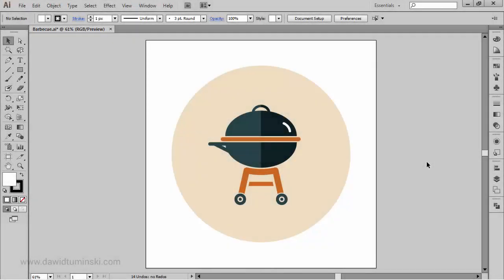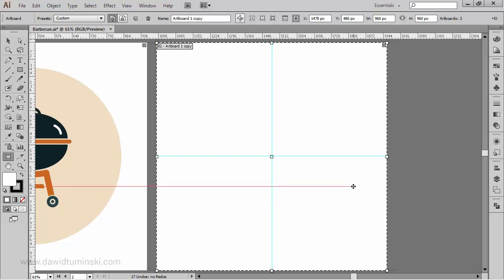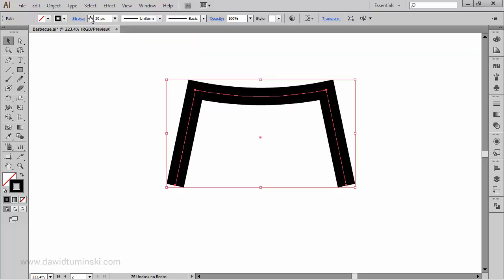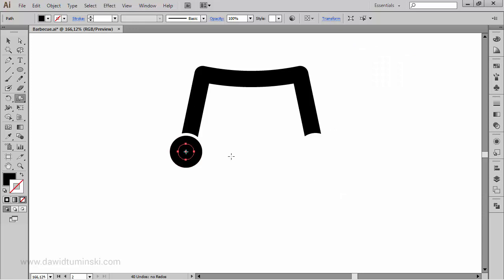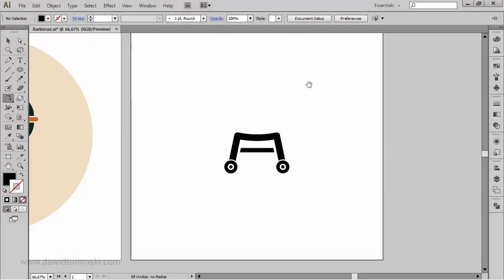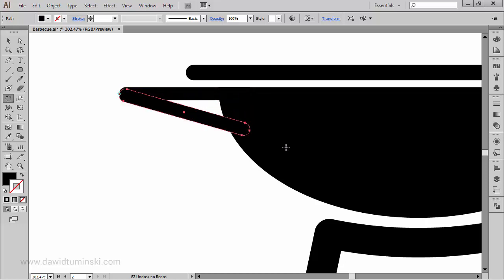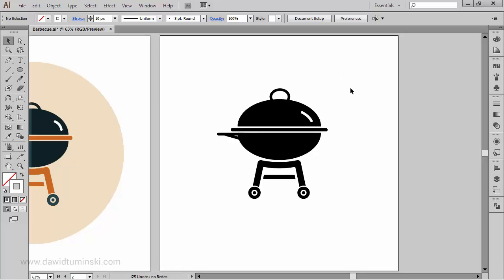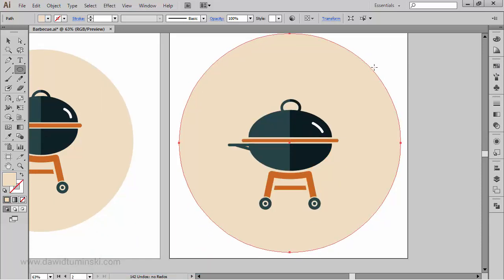The Flat design bbq in Adobe Illustrator using flat colors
In this Adobe Illustrator tutorial you will learn how to design a flat design icon. This tutorial uses simple Adobe Illustrator techniques and flat colors

How to create flat design icons in 15 minutes full course

Access the FULL course and downloadable supplemental materials now!